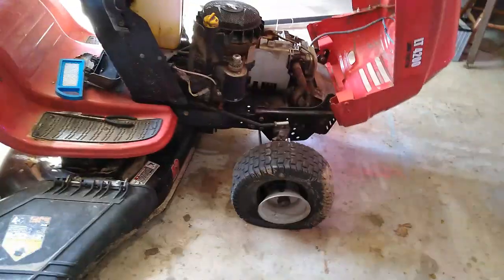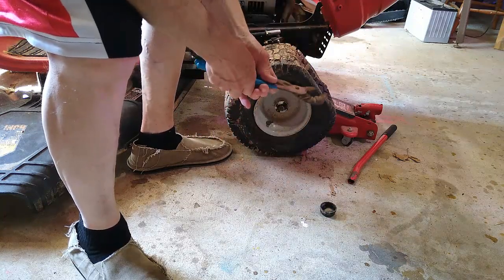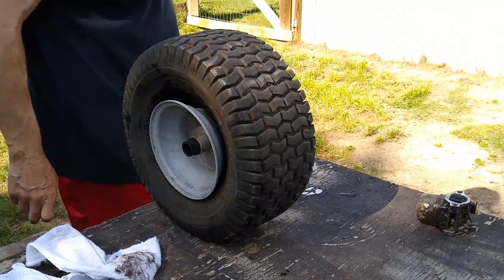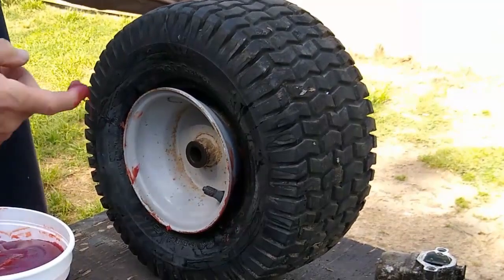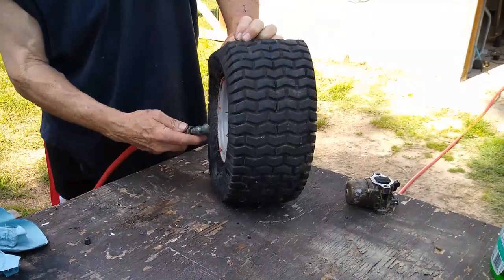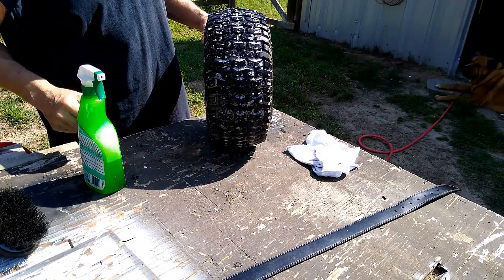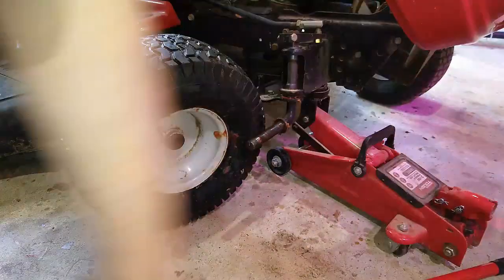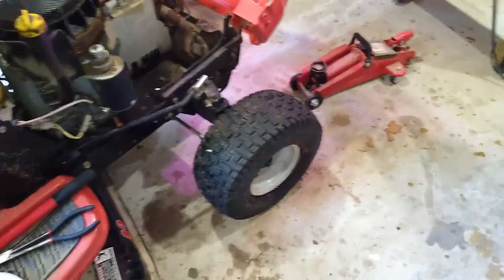Flat Lawn Mower Tires Fixed - Easy To Do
I'm a 65 years old, Heart patient. If I can do this YOU can do this. Costs almost nothing.